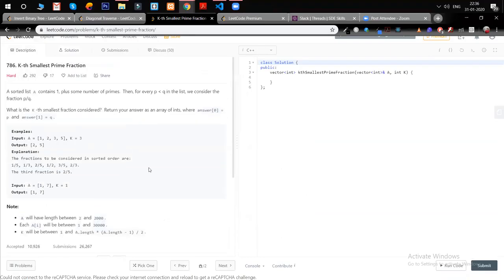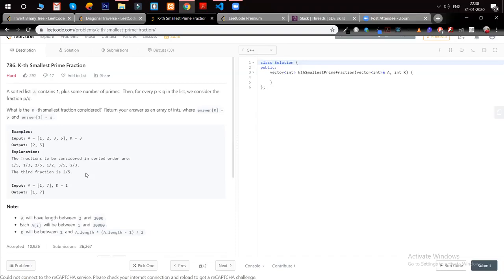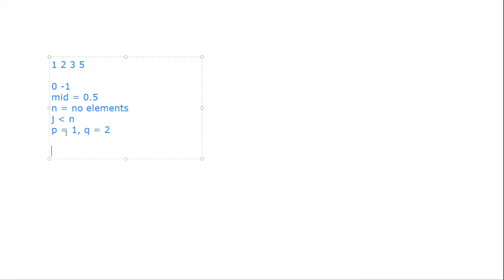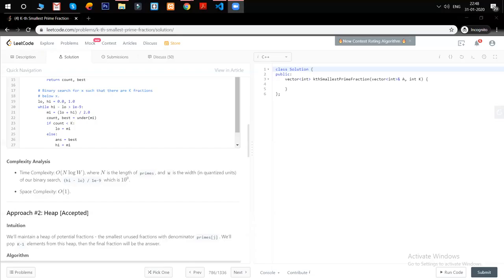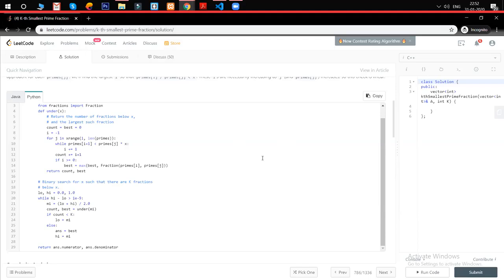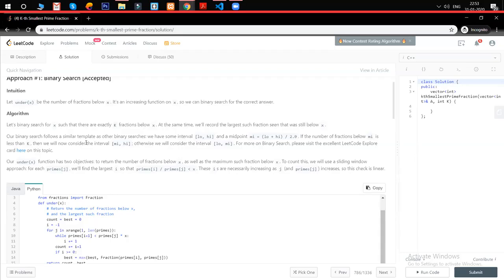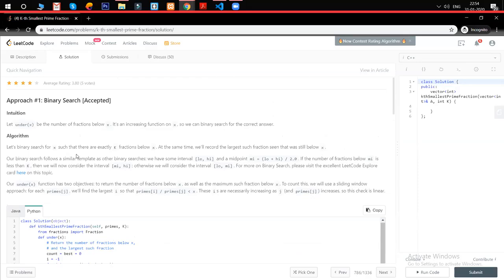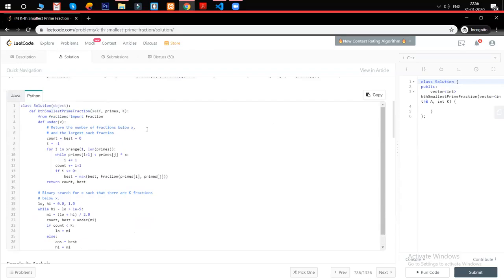Leetcode [786] K-th Smallest Prime Fraction